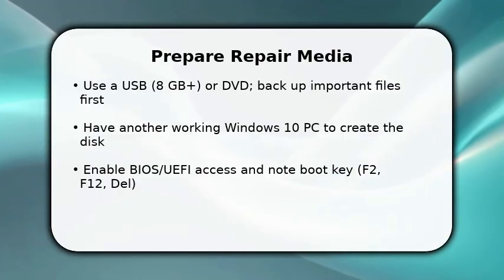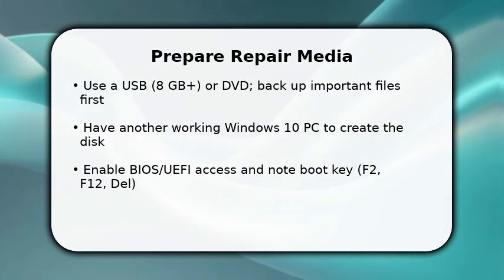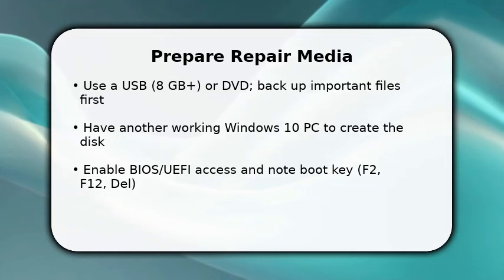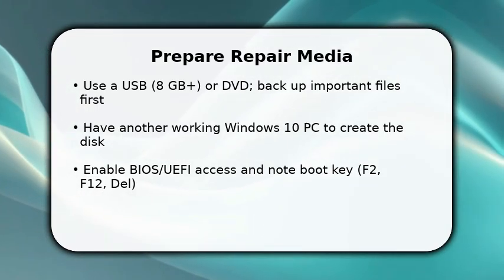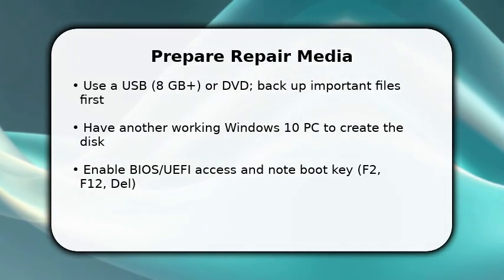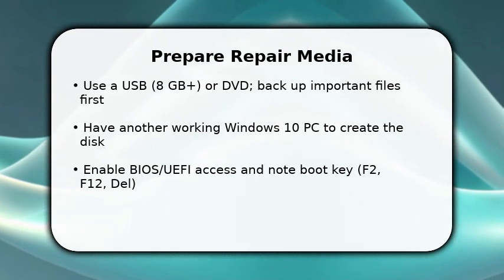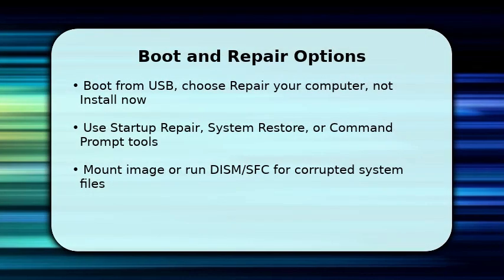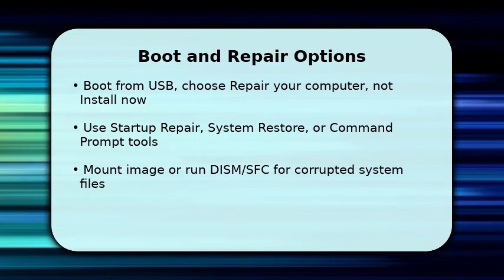How to Use Windows 10 Repair Disk - Full Guide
How to Use Windows 10 Repair Disk - Full Guide | 🔒 Surfshark VPN Deal — Stay private and secure. $1.99/mo + 3 Months Free ▸

Learn how to use a Windows 1thy repair disk effectively. This comprehensive guide covers the steps necessary for diagnosing and fixing common issues with your PC, ensuring data safety while troubleshooting.

Windows 10 Repair Disk, Bootable USB Drive, PC Troubleshooting, Data Recovery Toolkit, System Diagnostics Guide, Fix Windows Boot Issues, Recover Lost Files, Repair Tools for PC, Troubleshoot Operating System, Create a Repair Disk on Windows 10, Boot Options